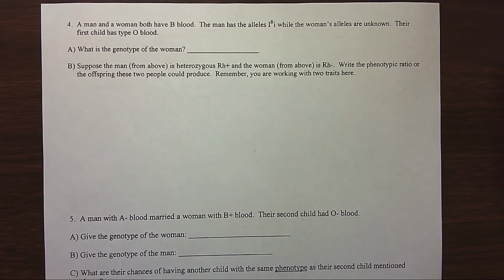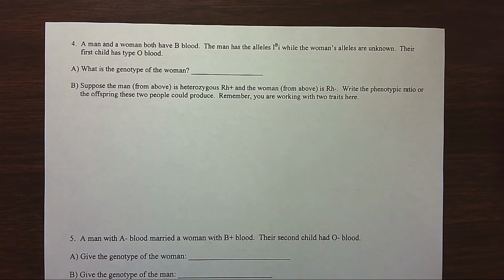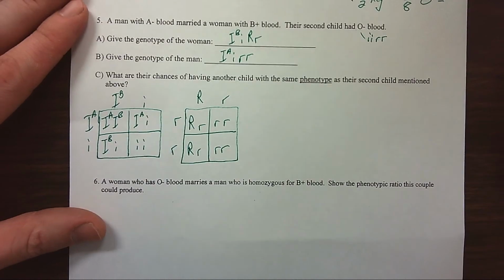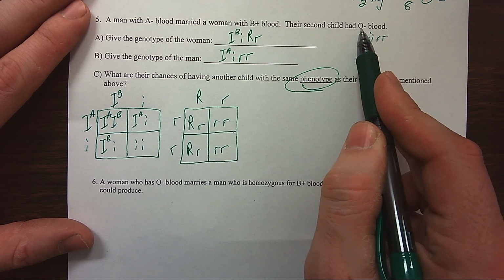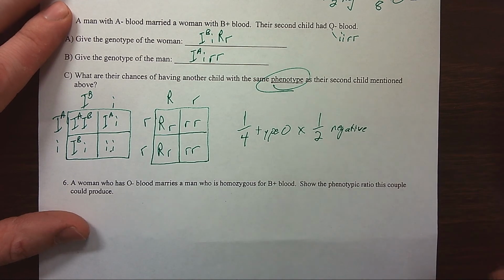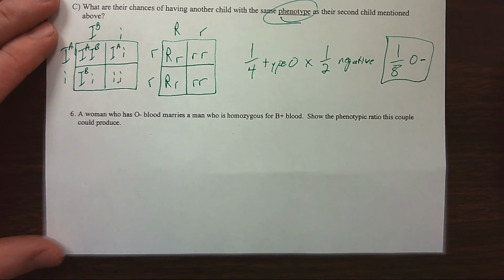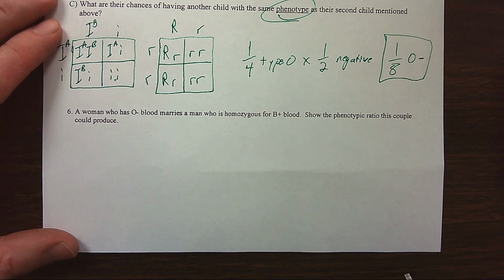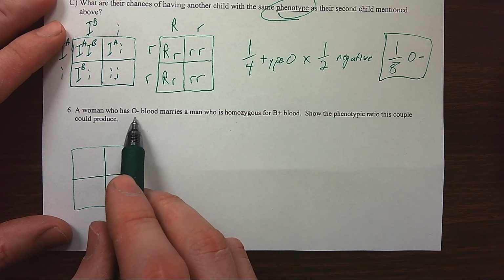Bloodtype Genetics Back Page